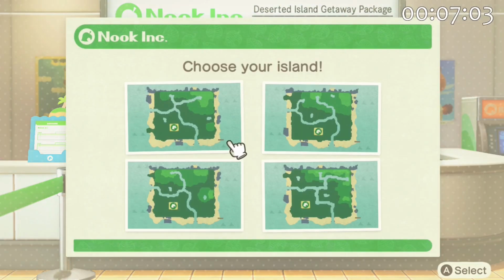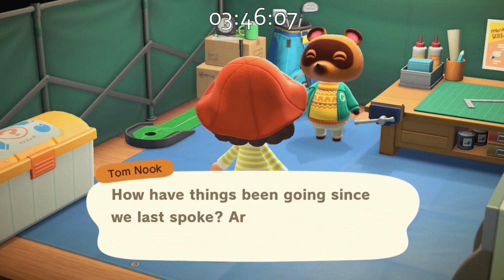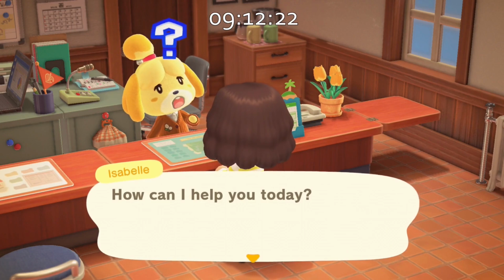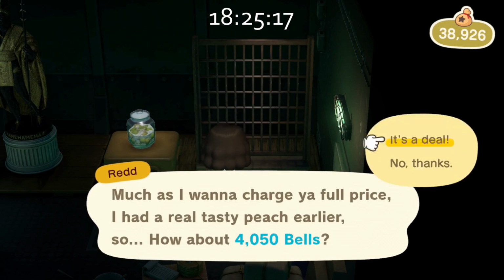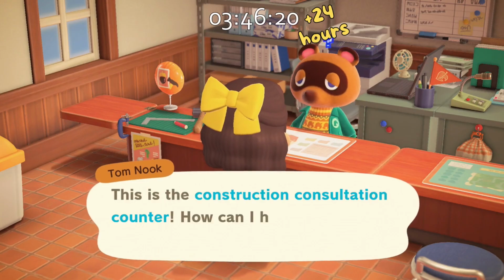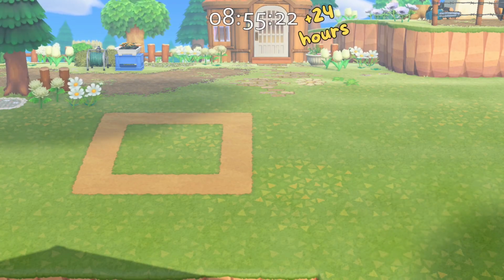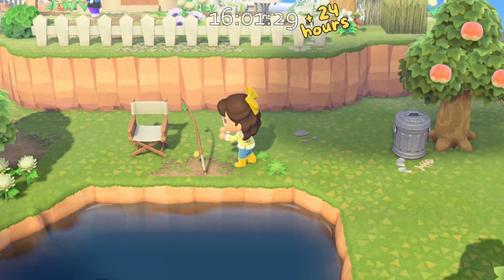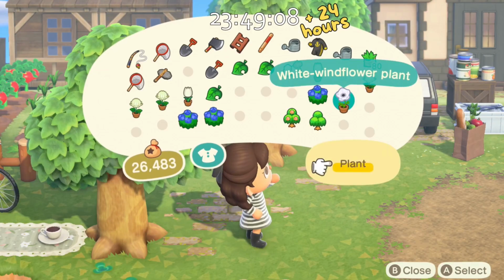I COMPLETED an island in 48 HOURS - All Episodes - ACNH Challenge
Hello everyone! In this video you will see all four episodes of my challenge where I completed and island in 48 hours. Enjoy :)

Codes that I have used on this island
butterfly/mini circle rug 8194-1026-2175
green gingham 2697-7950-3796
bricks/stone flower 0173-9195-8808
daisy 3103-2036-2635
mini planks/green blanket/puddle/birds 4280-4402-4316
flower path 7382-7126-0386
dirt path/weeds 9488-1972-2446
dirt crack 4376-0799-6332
itty bitty flowers/yellow flowers 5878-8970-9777
large white flowers/white flowers/small white flowers 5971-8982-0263
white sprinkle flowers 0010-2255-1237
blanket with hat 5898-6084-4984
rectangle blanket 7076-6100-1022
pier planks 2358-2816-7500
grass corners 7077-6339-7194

Sunflower Dream Address 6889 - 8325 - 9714
My previous islands -
Maple Farm - 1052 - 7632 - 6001
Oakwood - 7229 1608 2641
Evergreen - 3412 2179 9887 (this was my first hardcore island)
Wild Acres - 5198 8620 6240 (my first 2.0 island)
Cosmo Cove - 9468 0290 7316
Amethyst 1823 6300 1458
Rosewood - 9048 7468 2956 (my very first completed island - no judging please lol)